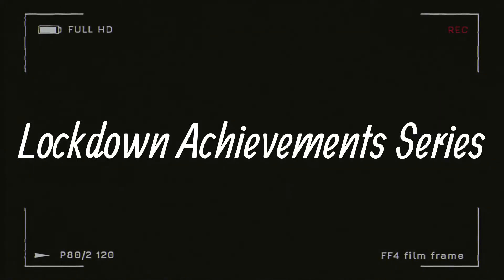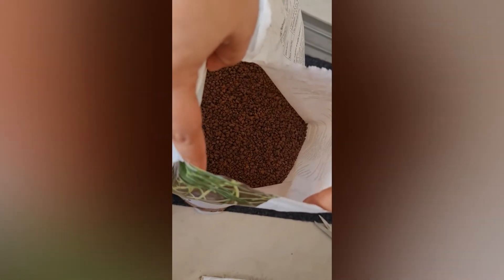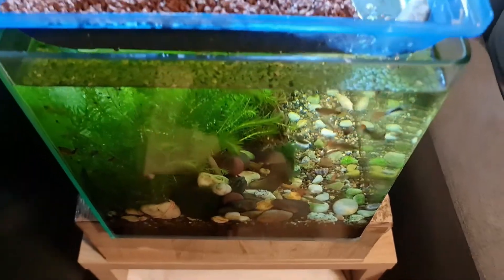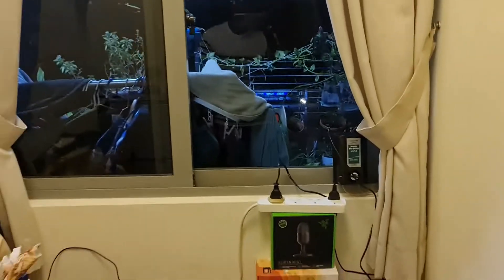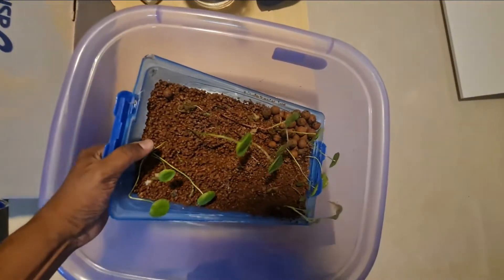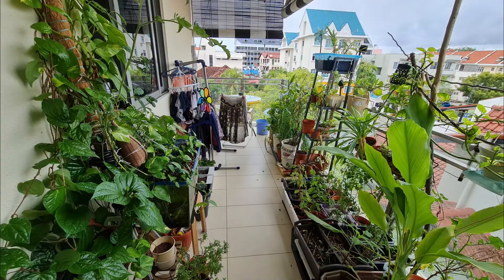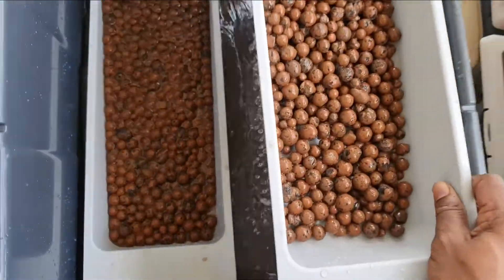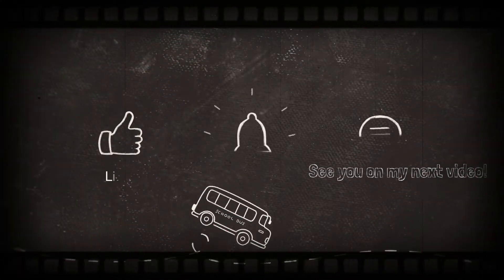Low Tech Aquarium Project - Aquaponics/Hydroponics Experiment - Beginner style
Following my low-tech aquarium setup with No CO2, Just Filter and Aerator, I experimented briefly with Aquaponics: Usage of Aquarium water to grow plants without Soil. Limited experiment, just trying to get a taste of what's it like to try out Aquaponics. I loved it and had decent success.

Feel free to watch my previous two videos, before watching this, as it will provide the context and background for this tank setup.